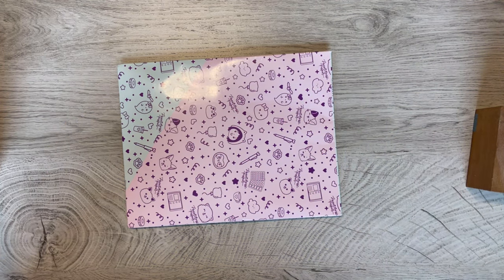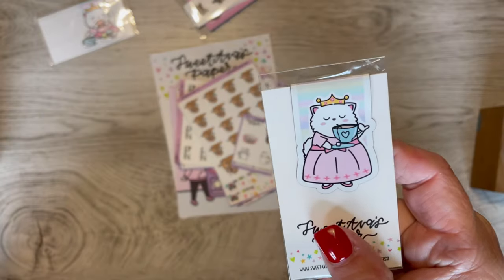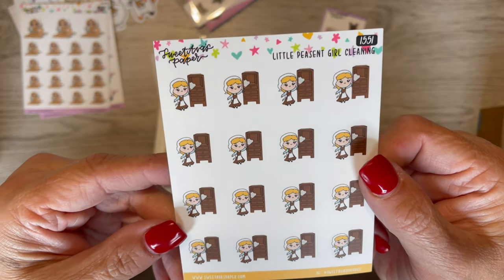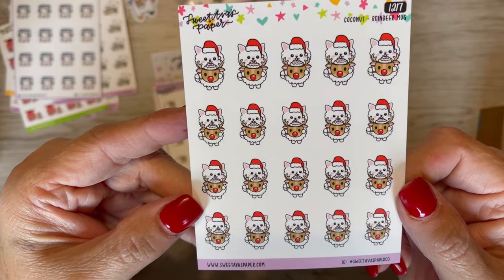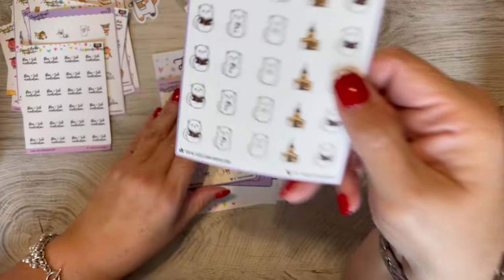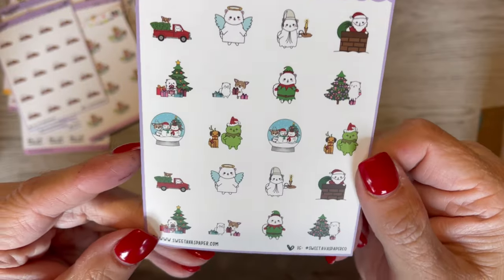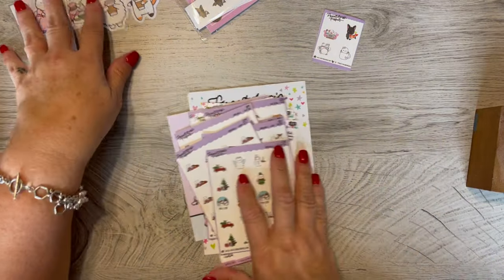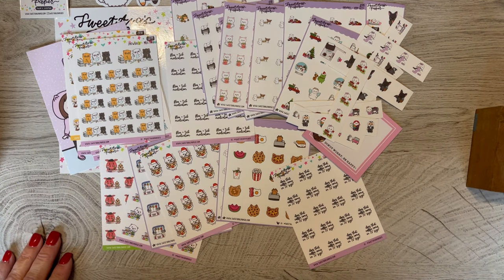Sweet Ava Planner Sticker Haul